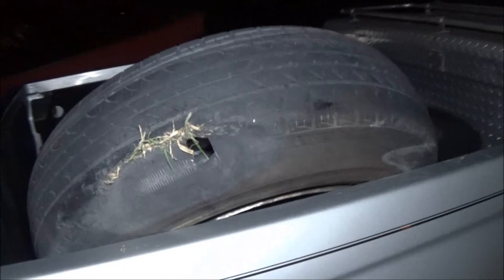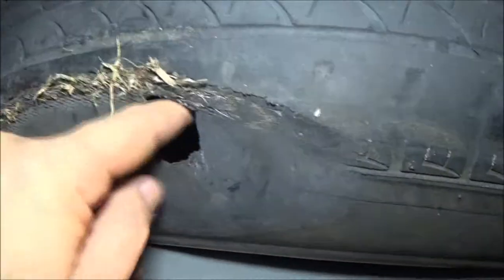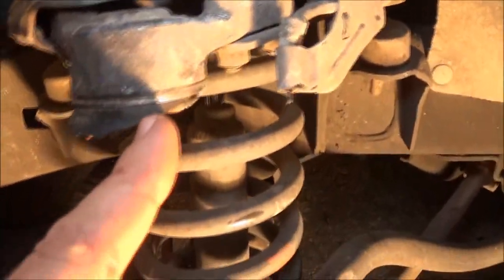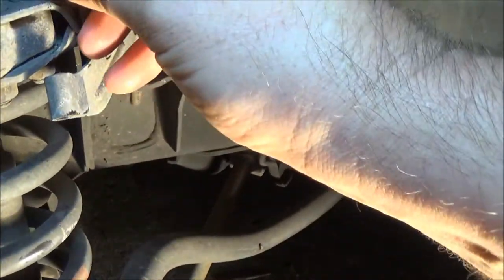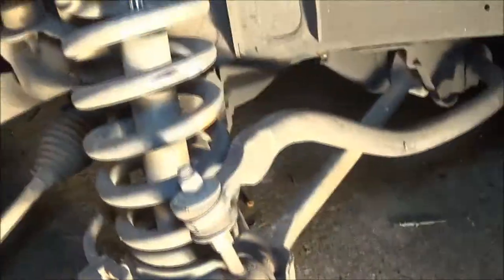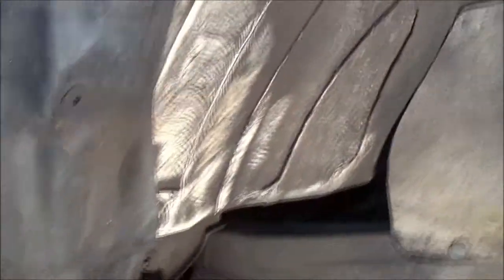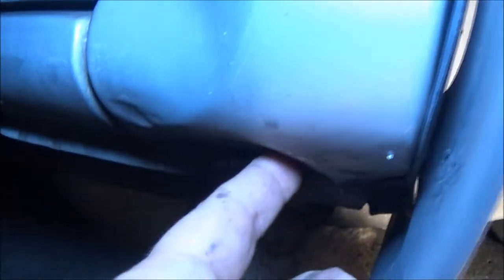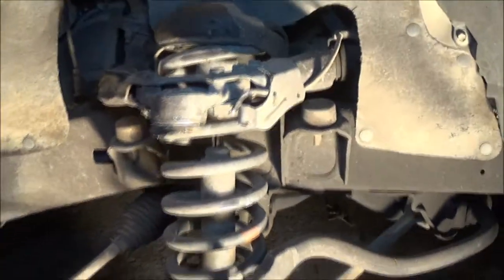Vlogging On The Side Of The Road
the truck is getting tired. here's what happened.